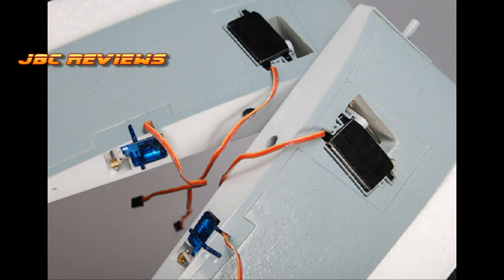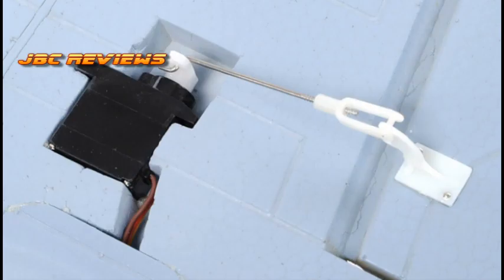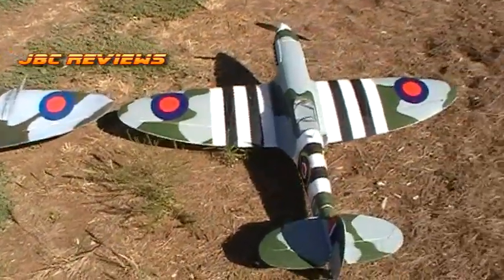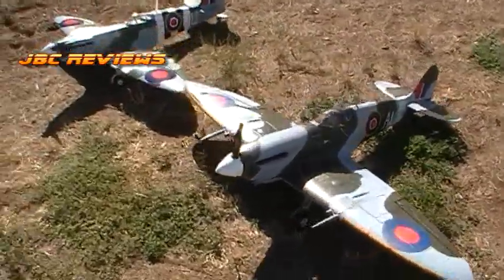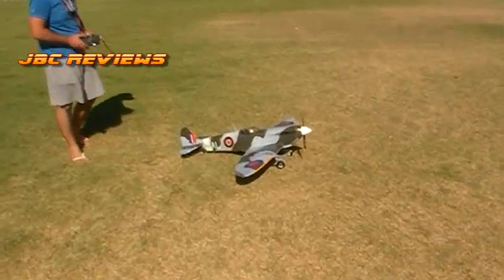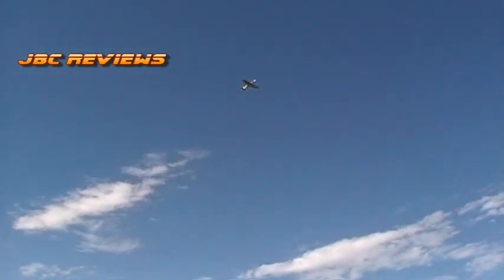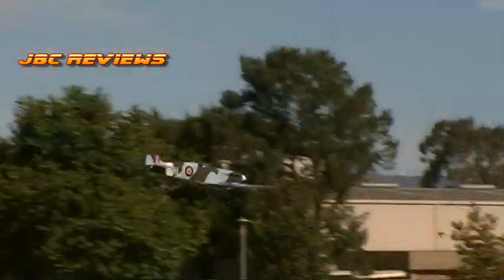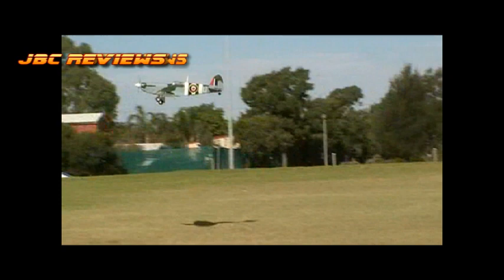Spitfire SHOOTOUT : FMS/Airfield Vs Durafly/Hobbyking...the winner is???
This is the comparison review between two very popular Spitfires. One manufactured by Durafly and the other by FMS, are they very similar or very different?
Both are similar size, made from EPO and selling at similar price points. If you own one or own both and you love your Spitfire then show your colours and let ya voice be heard in the comments below ;)

JBC

Follow me on my blog where you'll find full write ups and reviews on more planes at RCGroups, also there's the retract mod (with pics and video) for the FMS Spitfire to give more forward rake on the landing gear

At the time of this review the Hobbyking/Durafly Spitfire was available for $119.99USD and could be purchased

The FMS/Airfield Spitfire was available for $126.99USD from Aerial hobby and is also available from various other online and LHS stores.
Airfield is simply a re-branded FMS plane and is identical in every way other than the name on the box. Airfield is available from Nitroplanes.com